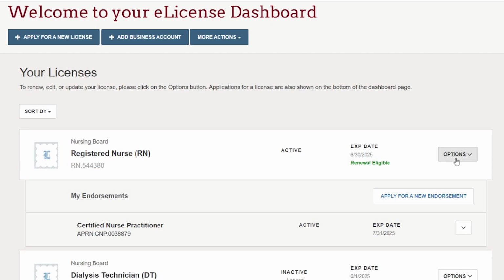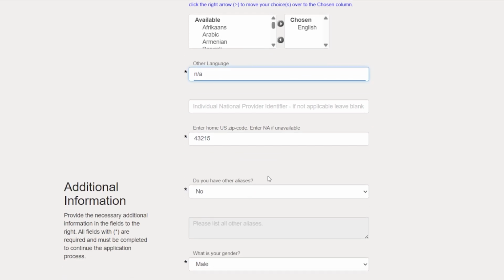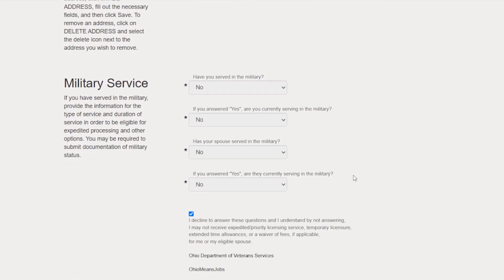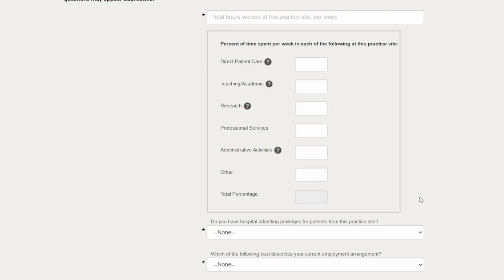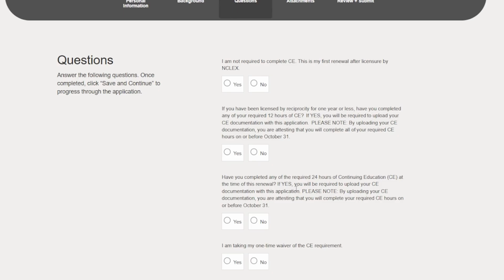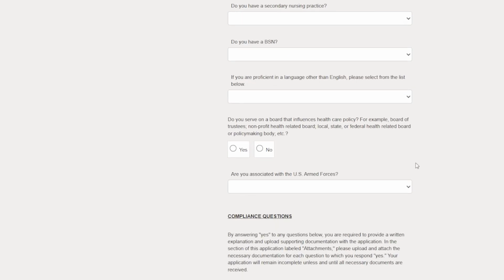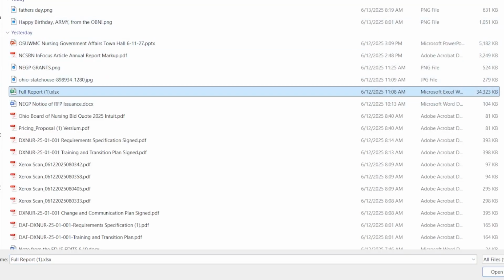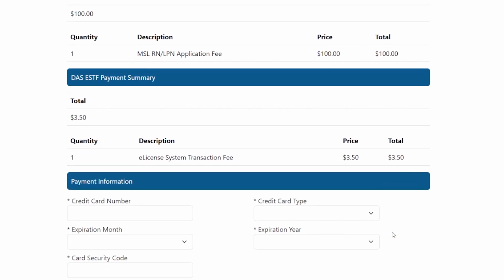OBN RN Renewal Application Instructional Video July 2025